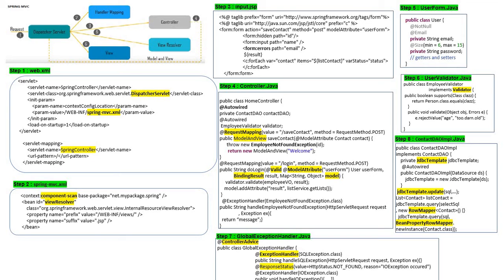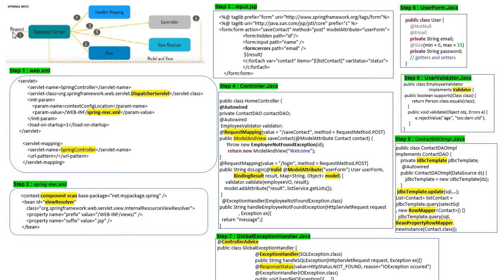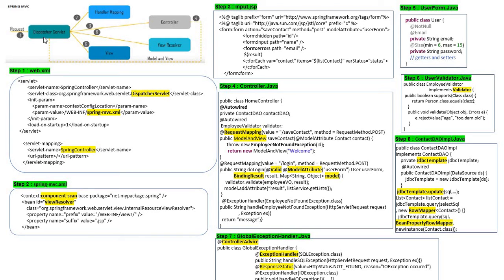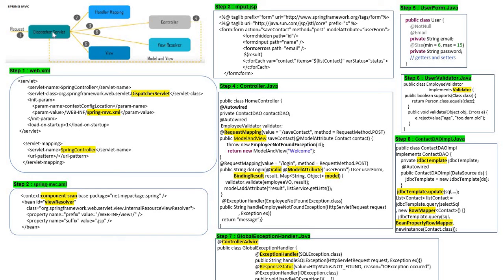Spring MVC Introduction